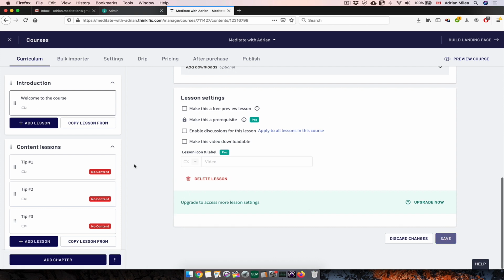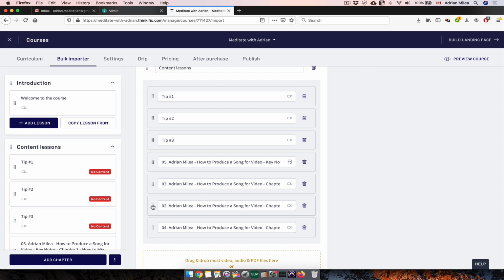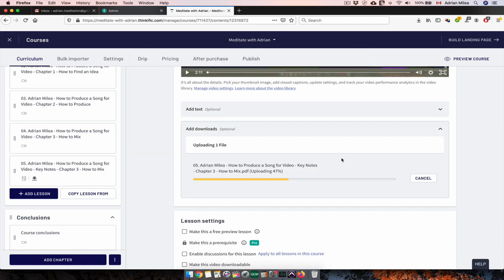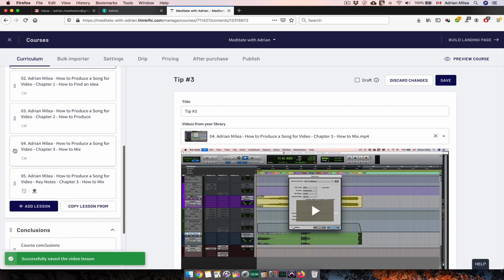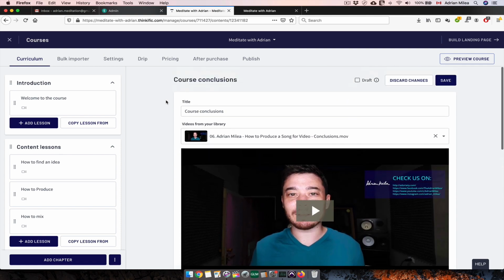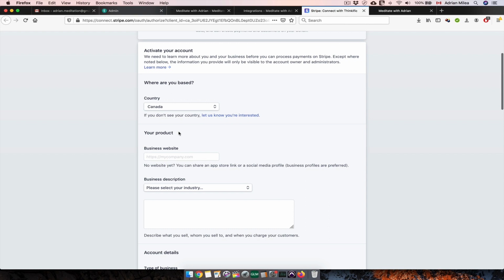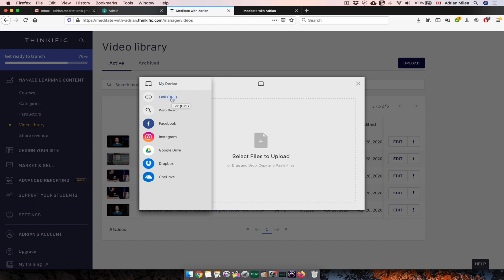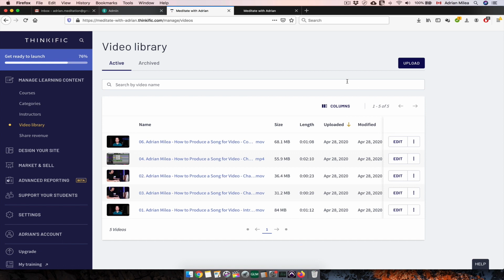How to Upload a Course to Thinkific | ProMarketingAcademy.com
In this video, I'm going to show you exactly how to upload a course on Thinkific.